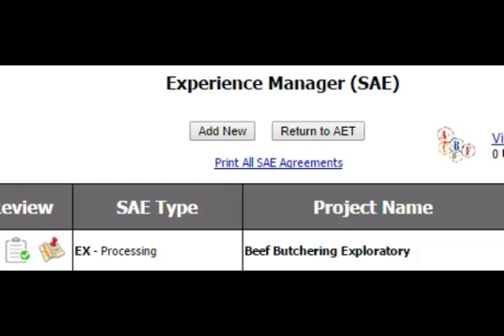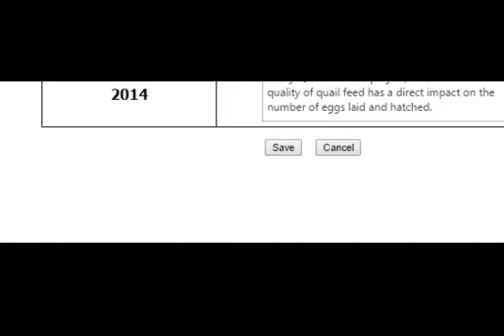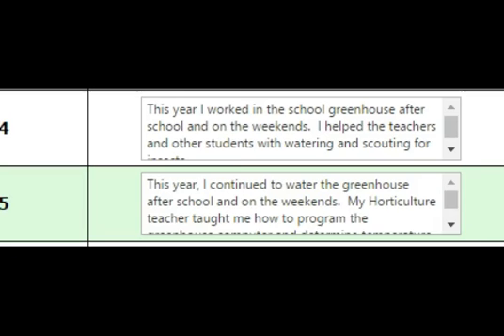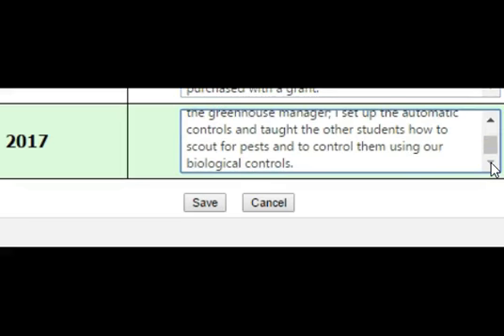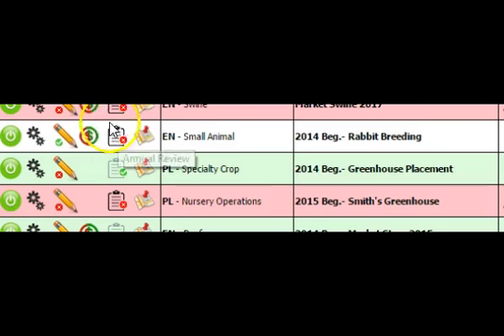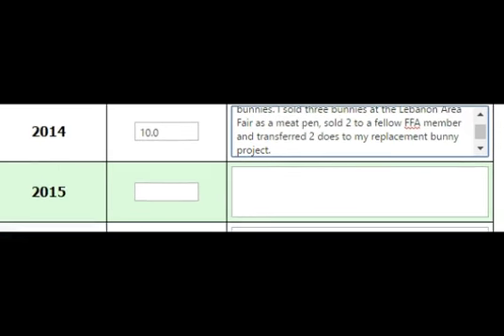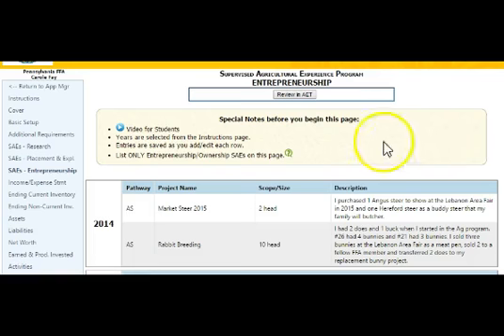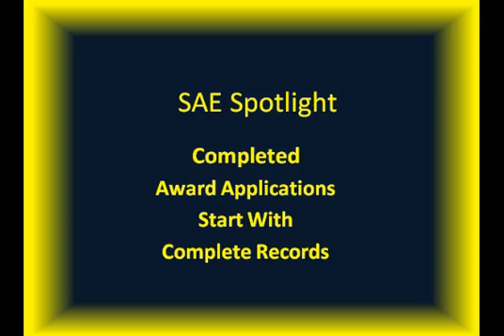SAE Spotlight Completing the Clipboard Review in AET